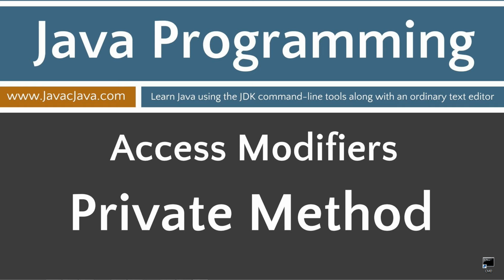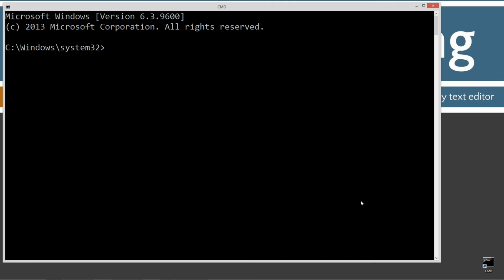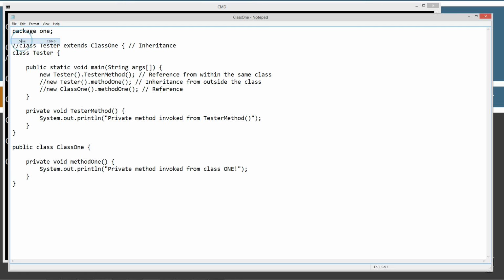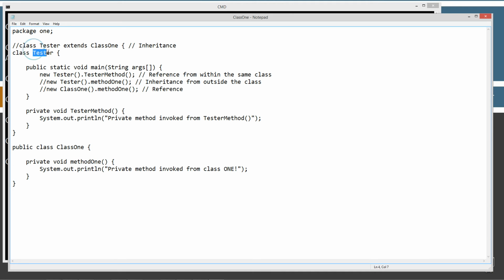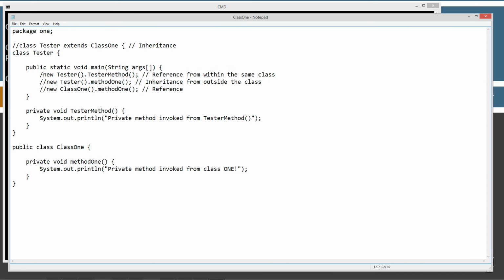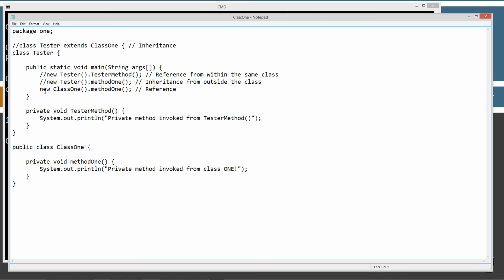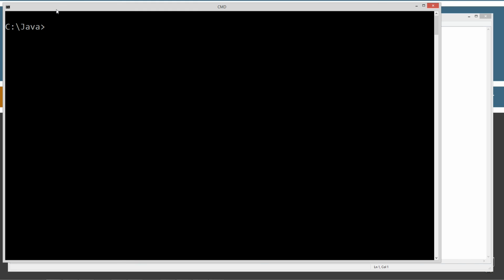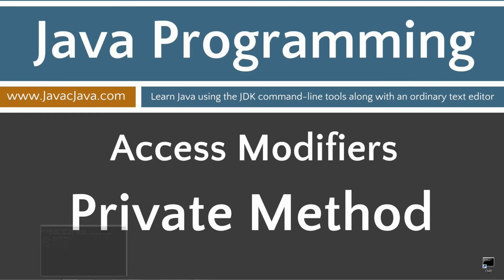Learn Java Programming - Private Access Applied to a Method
When the private access modifier is applied to a method, the following access is granted:
Full access is granted to invoke the method from within the same class.